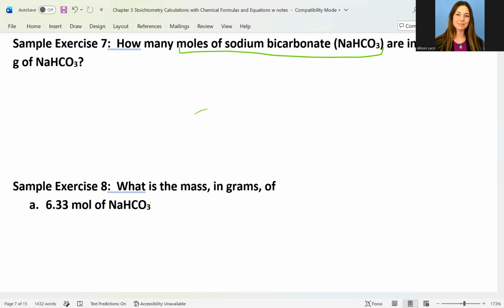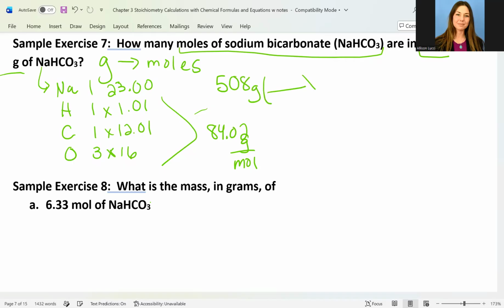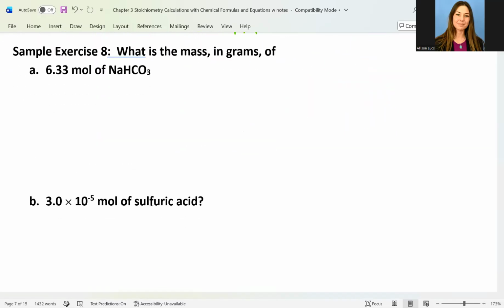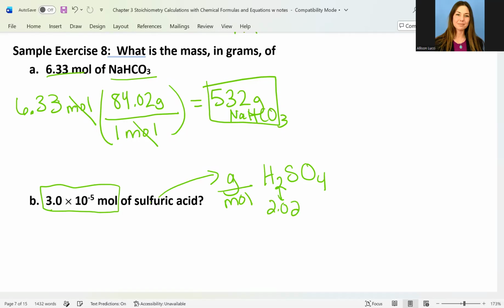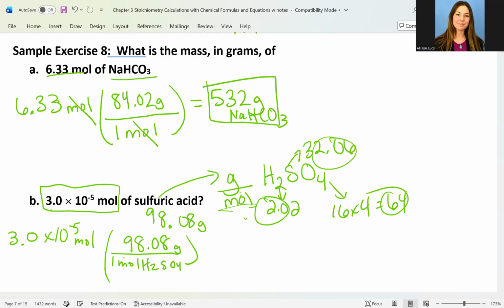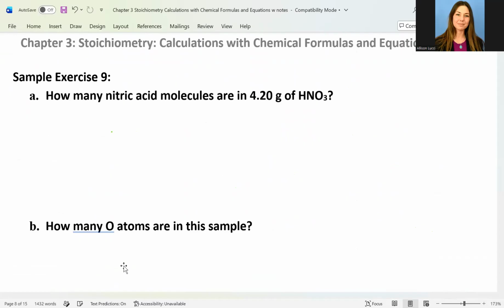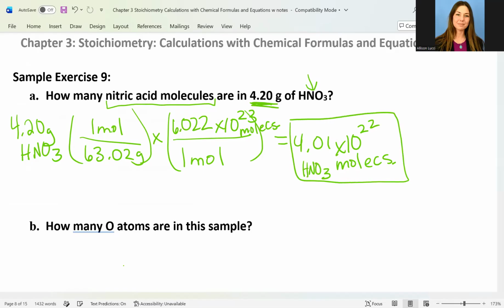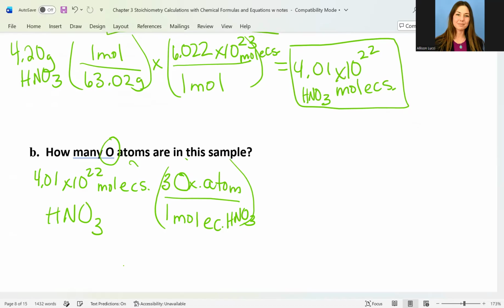Chapter 3.7 Sample Ex. 7, 8, & 9